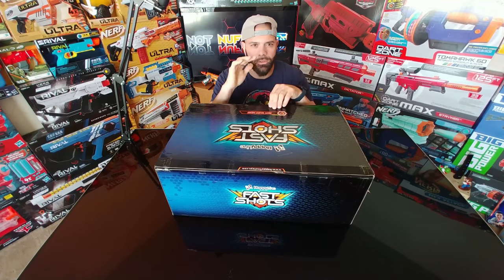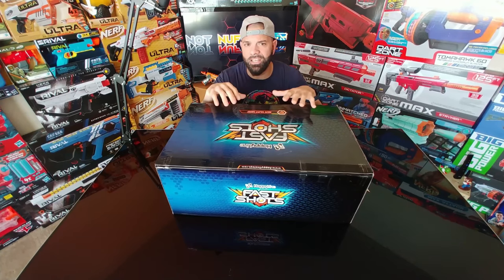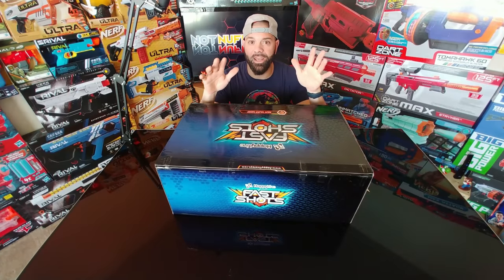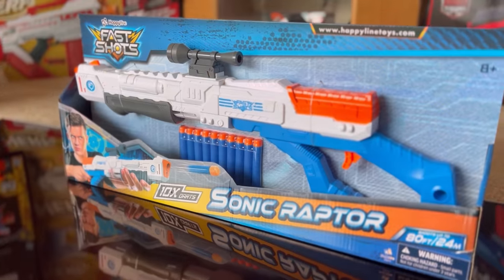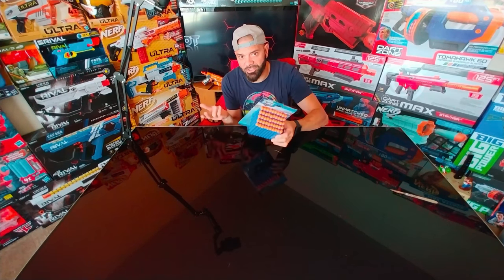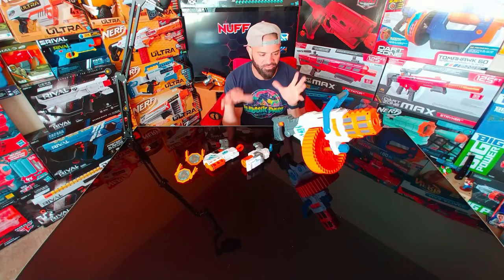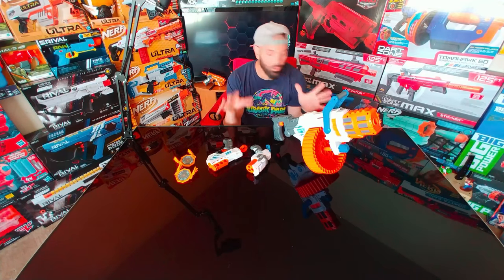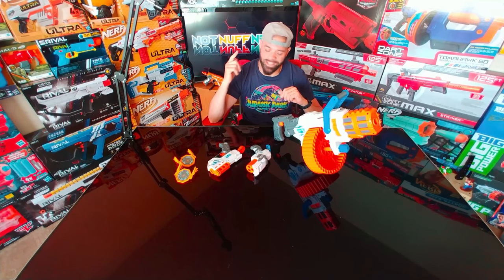Introducing Fast Shots™ Blasters by Happy Line Toys® | Overview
I made a video about this company back in August 22' and it seems they were paying attention. The full story inside.

USA Stores you can find these products in:

Macy's - Backstage
DD's Discount
99 Cents
Ollies
Christmas Tree Shop
Group Sales
Colony Brands
DII Stores
Variety Wholesalers
UPD

Let me know if you like these kind of videos and would like to see more of them in the future. I live in an area where Nerf still has yet to develop like it has in other areas of the US, but hopefully I can help change that over time. My ultimate goal is to bring people together through the wholesome fun this hobby brings, and ultimately open a local Nerf arena where we can all play!